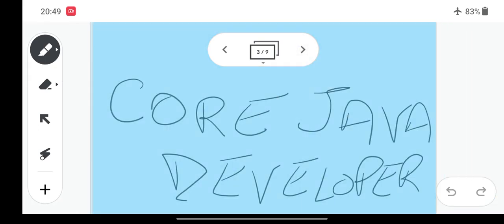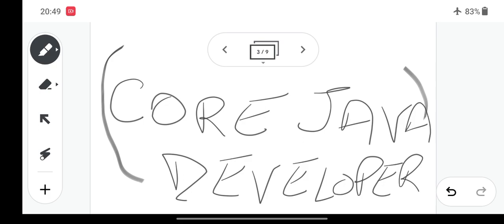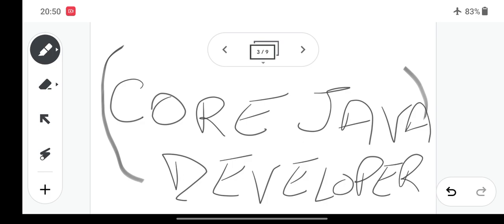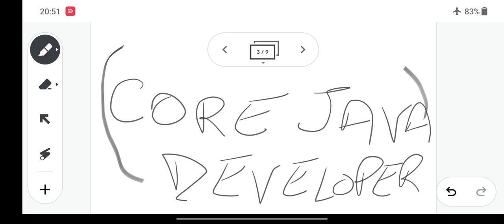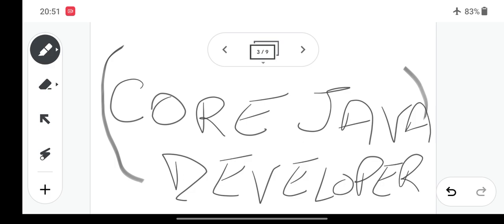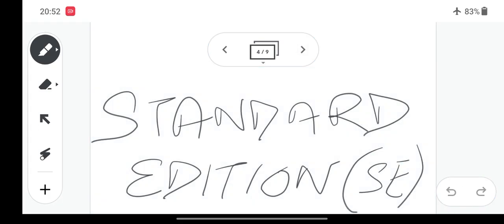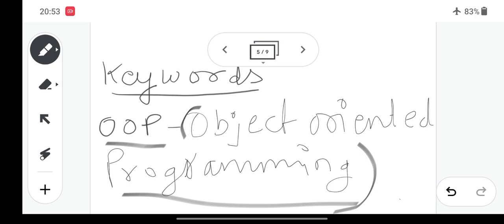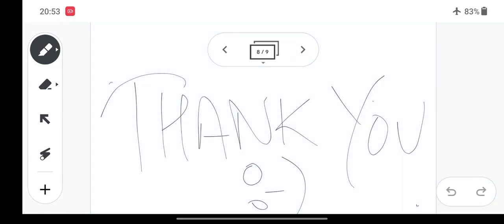Boolean Search Strings | Boolean Java | Recruiter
Boolean Search Strings | Core Java Developer | IT Recruiter

Hello Folks, Welcome to this channel and in this video I have explained Core Java Developer roles and responsibilities. How to make effective core java developer Boolean Search Strings and have explained about the OOP concept.

Us it recruiter
Technical Recruiter
search string
Boolean for recruiter
Boolean Search Strings for java
US it Recruitment training
it Recruitment training
java backend
java frontend
Boolean Search Strings for java developer